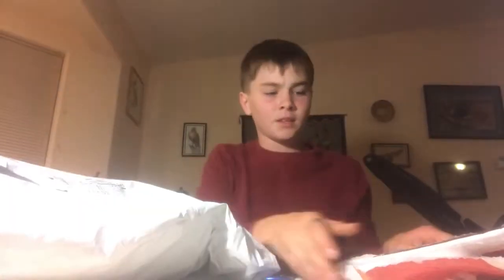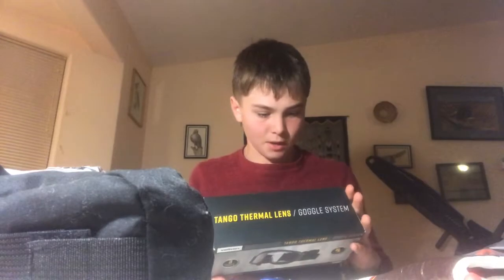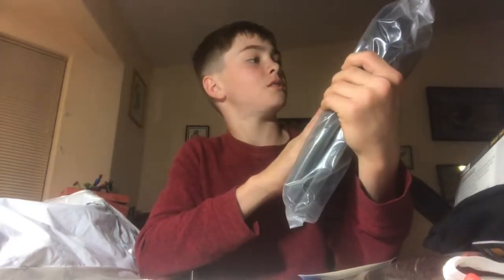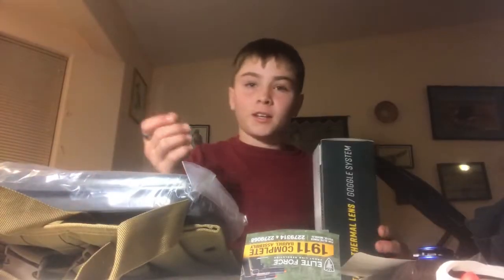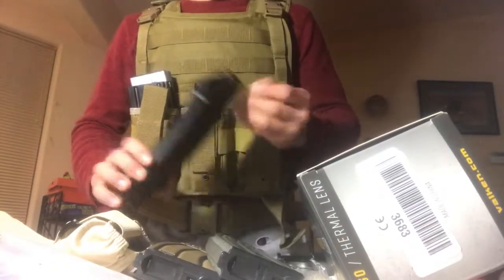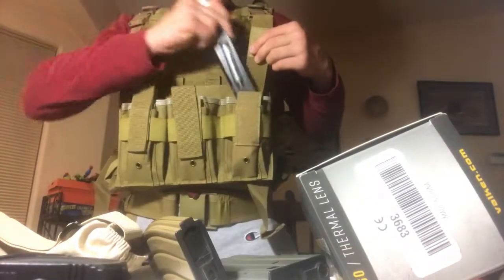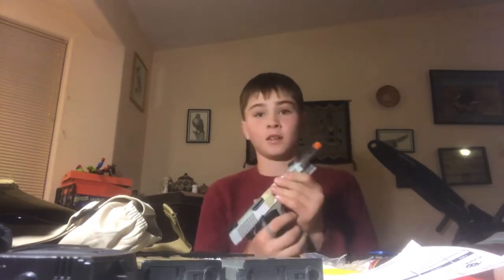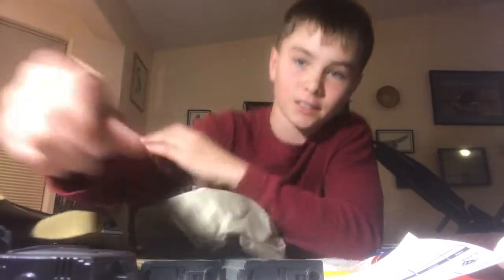AIRSOFT UNBOXING!!! $150 Of Cool Airsoft Gear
Today we unbox/unbag a new plate carrier, plates, new goggles, and parts for my airsoft guns